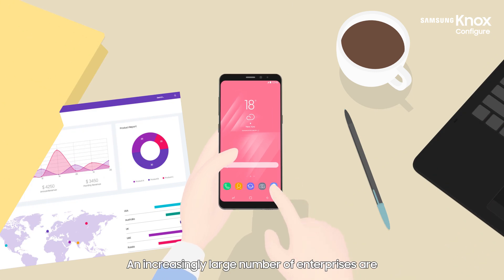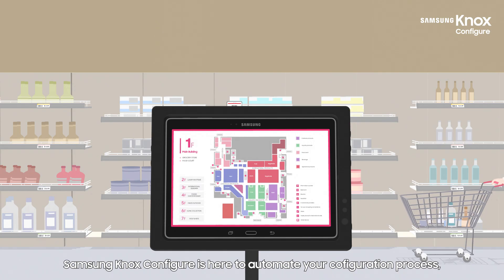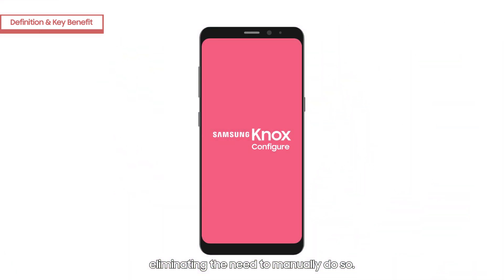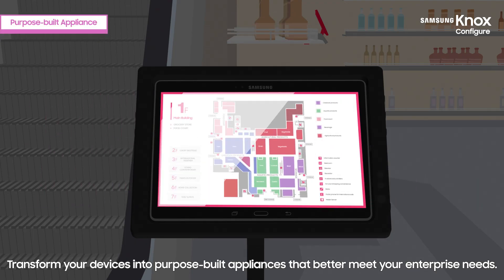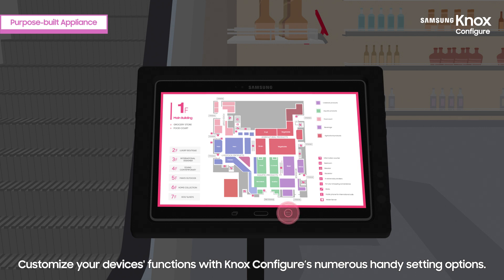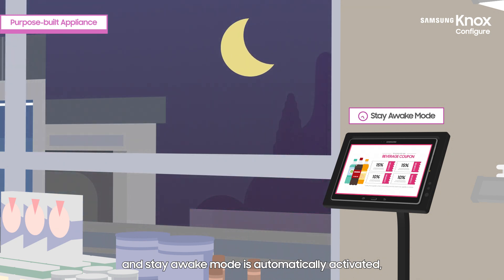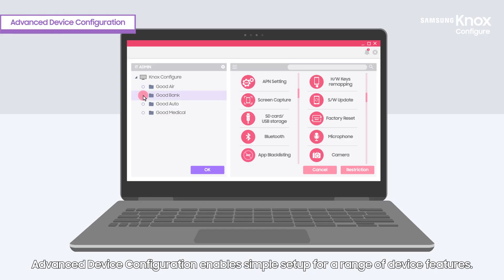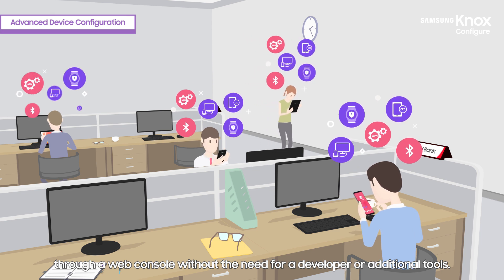Knox Configure Product Video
IT admins are facing challenges about how best to deploy and configure mobile devices for their business. Additionally, most devices need to be optimized to meet various business environments. Samsung Knox Configure is here to automate your configuration process, whether for a single user or a bulk deployment, and regardless of the environment in which the devices need to be deployed.